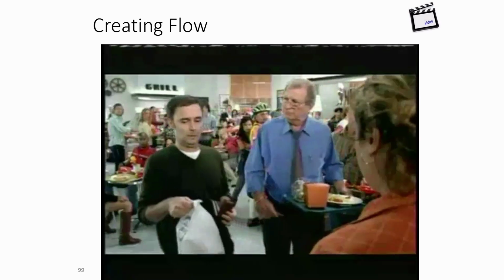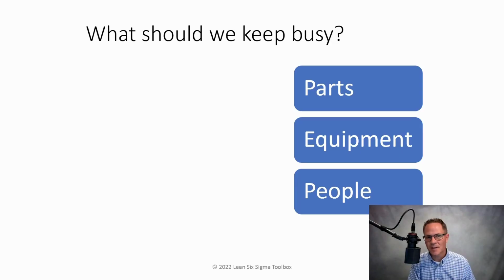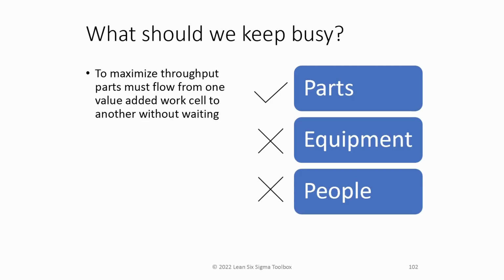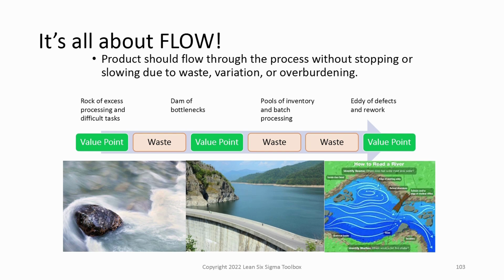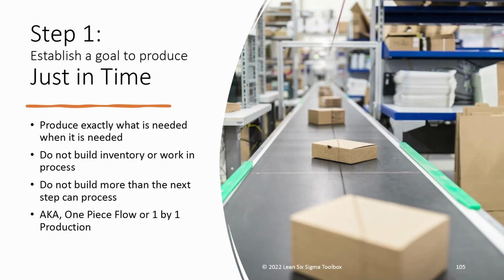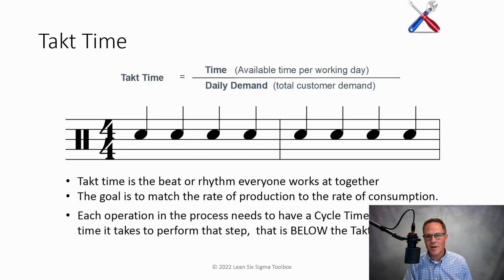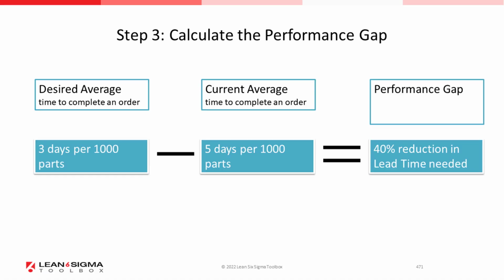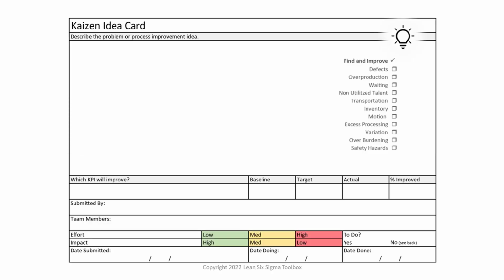Improve Process Flow with Just in Time and Takt Time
Learn how to improve flow in your process by eliminating bottlenecks and producing just in time. Lean manufacturing teaches us that following the rhythm of your customer demand or Takt time will improve on time delivery while lowering costs. This video teaches basic principles including how to identify bottlenecks and inventory waste to keep products and services moving through a process.

This video is part of a series of videos included in our Lean Six Sigma Green Belt and Black Belt certification courses. These courses are available online through Lean Six Sigma Toolbox.